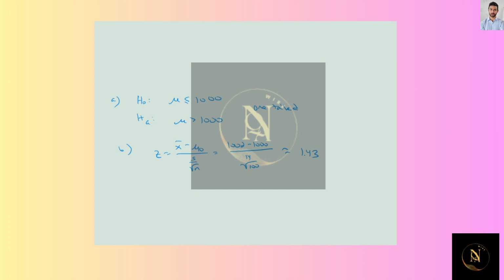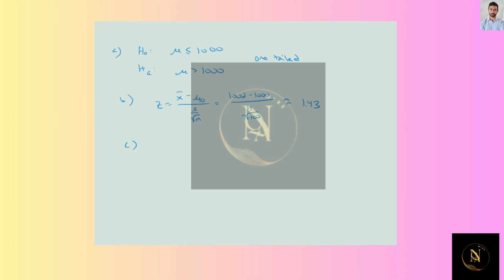[Math] A manufacturer claims that its rechargeable batteries are good for an average of more than 1,